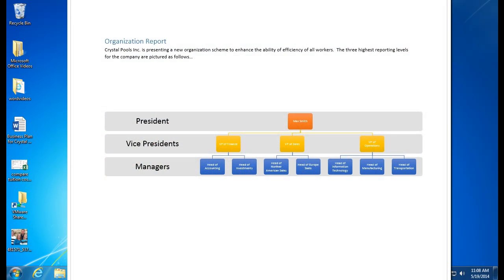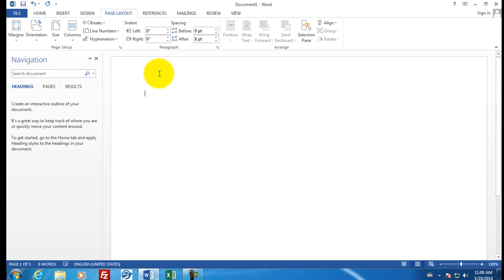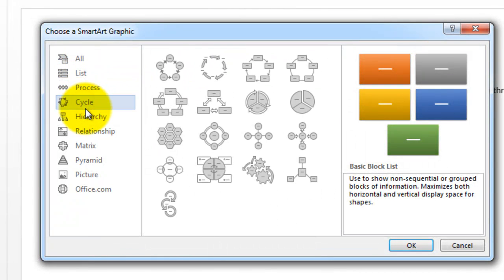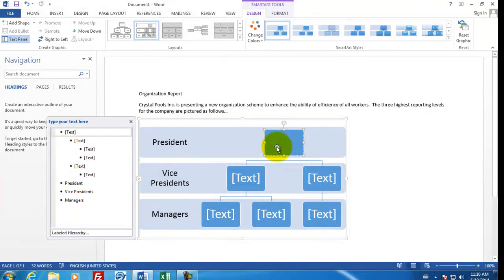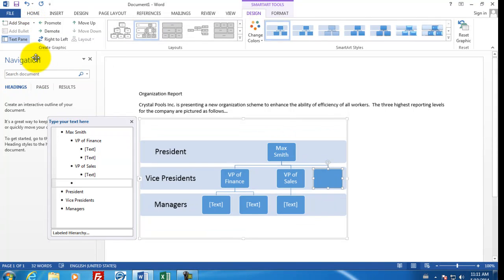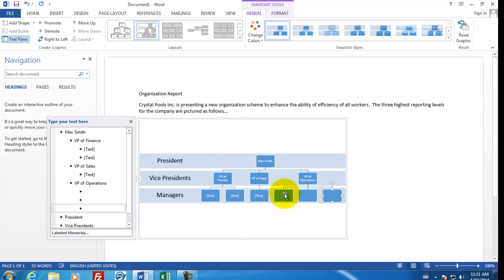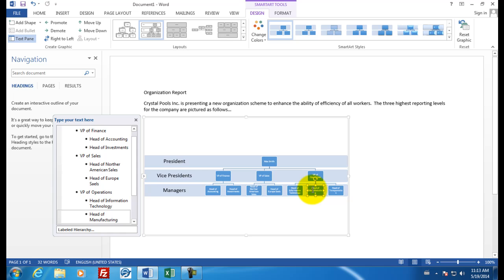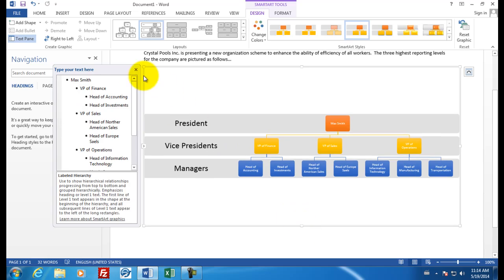Microsoft Word 02 How to Create an Organization Chart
Lesson #2 in StudyOffice.org series. Classroom set of video lessons for how to use Microsoft Office. How to create an org chart for a company management structure.